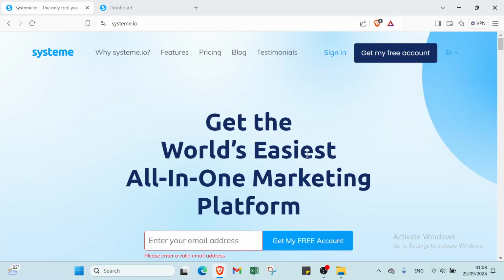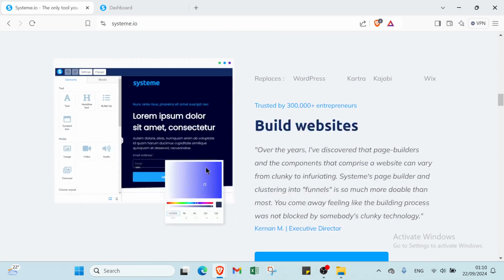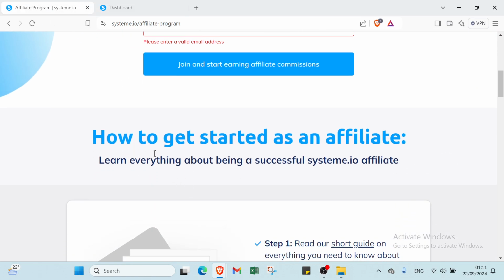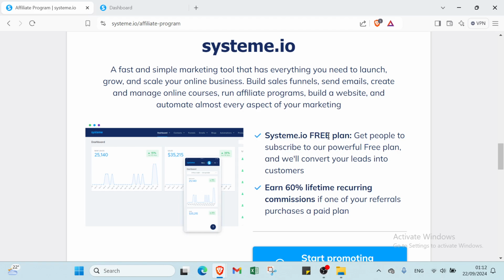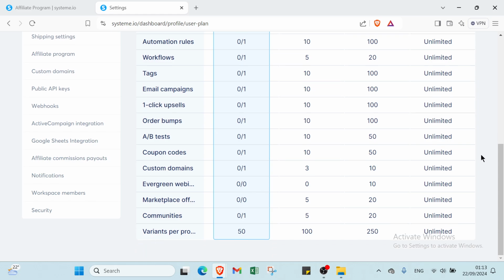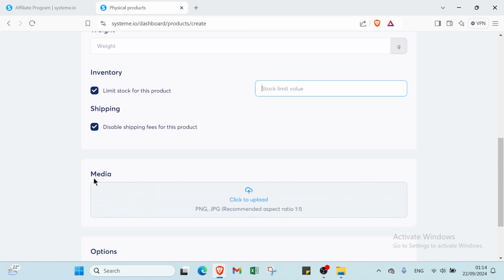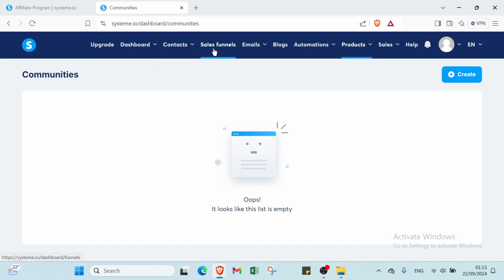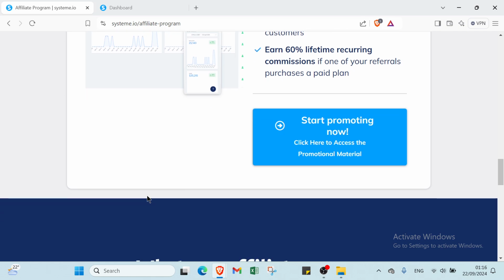How to Earn Money on System.io Affiliate Marketing 2025 : Step-by-Step Success Plan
How to Earn Money on System.io Affiliate Marketing 2024: Step-by-Step Success Plan

in this video we discuss :